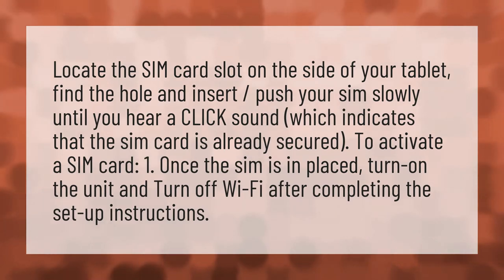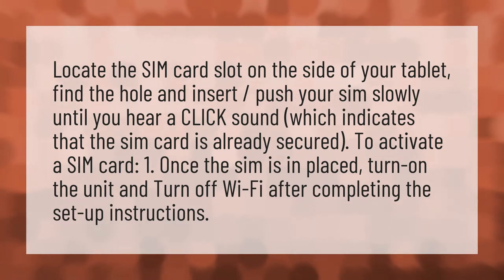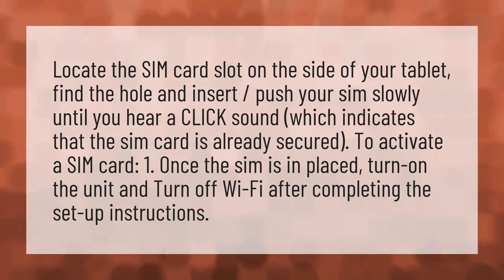How do I activate my SIM card on my tablet?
SIM Not Provisioned • How do I activate my SIM card on my tablet?